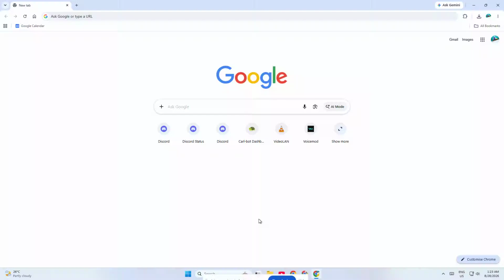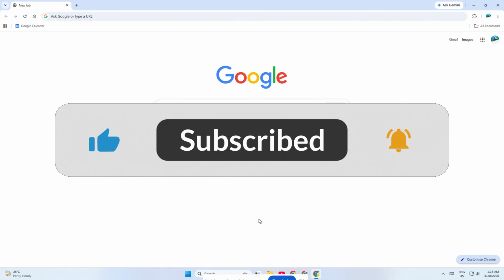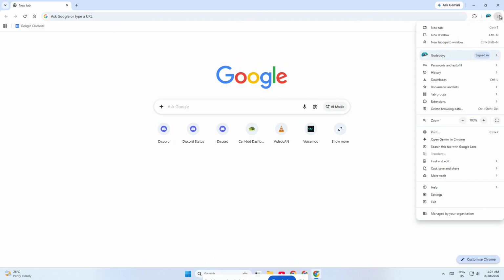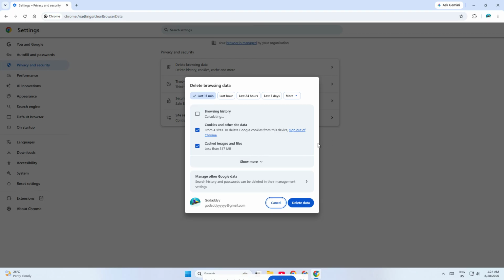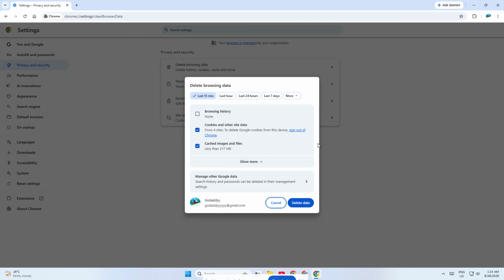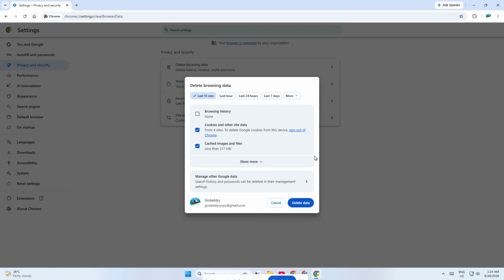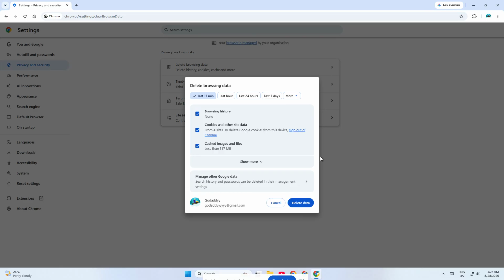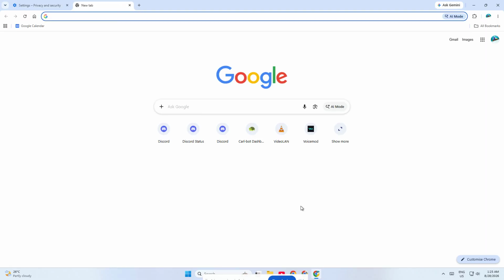How To Delete Visited Websites On Google Chrome (Easy Guide)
Learn how to delete visited websites on Google Chrome by clearing your browsing history in just a few simple steps. This tutorial also shows how to choose a time range and optionally remove cookies and cache for a cleaner browser.

🕚Timestamps:
00:00 Introduction
00:18 Open The Chrome Menu
00:33 Open Delete Browsing Data
00:48 Choose Your Time Range
01:05 Select Browsing History And Optional Data
01:28 Click Delete Data
01:41 Final Results And Outro

✍️What You'll Learn In This Video:
• How To Open The Chrome Menu To Clear Data
• How To Choose The Right Time Range For History Deletion
• How To Delete Browsing History In Google Chrome
• How To Remove Cookies And Cached Files In Chrome
• How To Clear All Visited Websites For Better Privacy

💡Pro Tips:
• Use All Time if you want to remove every visited website from Chrome.
• Clear cookies only if you don’t mind signing out of websites.
• Clearing cache can help fix loading issues on some sites.
• If you only want recent activity removed, choose a shorter time range.
• Make sure Browsing History is checked before clicking Delete Data.